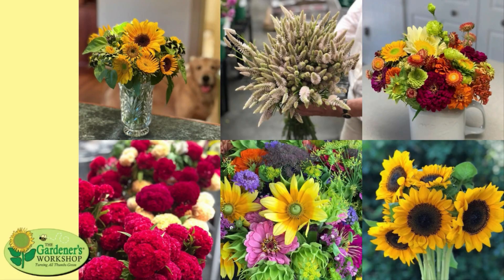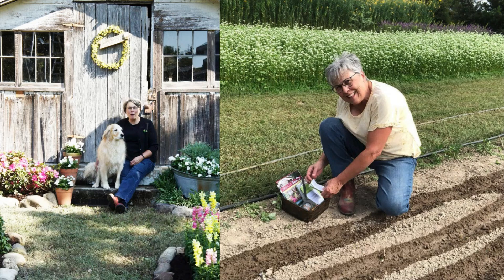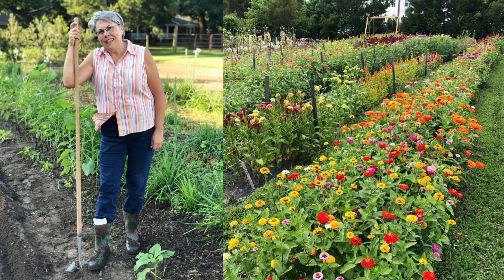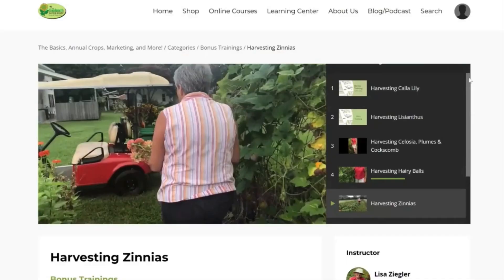How Profitable is Flower Farming? (the truth from a farmer)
Can you really make money growing and selling cut-flowers? You may have heard that cut-flowers are one of the most profitable specialty crops you can grow. But how profitable is flower farming really? Here’s the truth, from a flower farmer with over 25 years of experience.

Lisa Ziegler